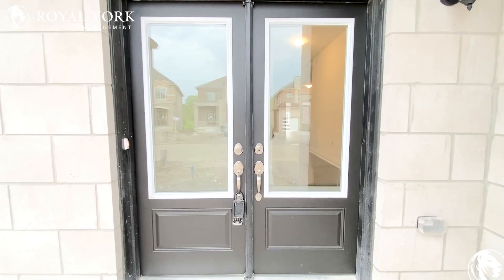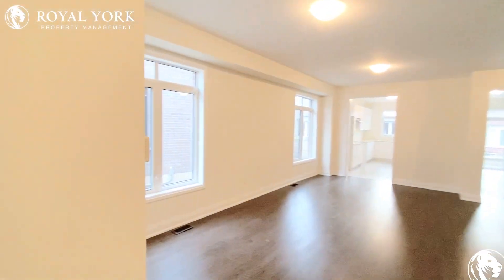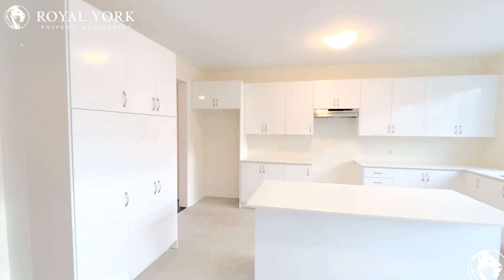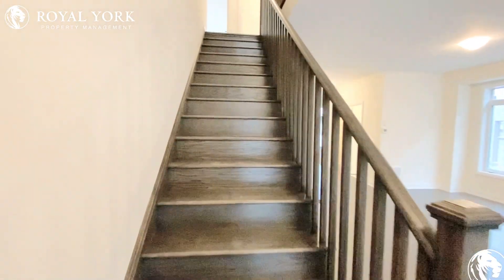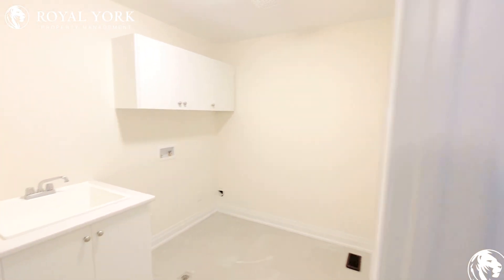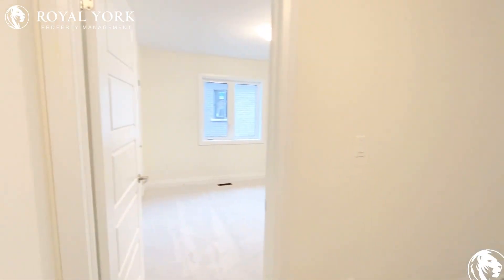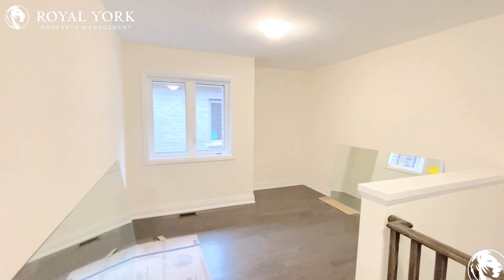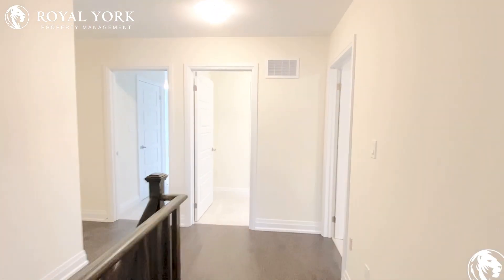5 BED + DEN 4.5 BATH - HOUSE FOR RENT - 191 FERRAGINE CRESCENT, BRADFORD, ONTARIO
5 Bedrooms + 2 Den, 4.5 Bathrooms, Near Parks, Public Transportation, Bus Stops, Schools, Shopping Malls, Grocery Stores, Restaurants, Bars and Sports Clubs. The unit also has an  Upgraded Kitchen,  Stone Countertops, Carpet & Hardwood Floors,  Upgraded Bathrooms,  Private Terrace/Backyard  and Tons of Natural Light.

ADDRESS AND INTERSECTION:
191 Ferragine Crescent, Bradford , Ontario L3Z 4K1
Simcoe Road and Line 6

UNIT FEATURES:

5 Bedrooms + 2 DenS | 4.5 Bathrooms
- Brand New - Never Lived in House
- Upgraded Kitchen
- Stone Countertops
- Stainless Steel Appliances
- Hardwood Floors
- 9 Foot Ceiling
- Upgraded Bathrooms
- Walk-in (Multiple Rooms) Closets
- Ensuite Bathroom
- Personal Thermostat
- Private Terrace/Backyard
- Tons of Natural Light
- Fireplace

BUILDING AMENITIES:

- Outdoor Patio
- Barbecue Area / Terrace (BT)
- Parking Garage
- Remote Garage
- Bicycle Storage
- Public Transit
- Laundry Facilities
- Wheelchair Access

Available on October 1st !!